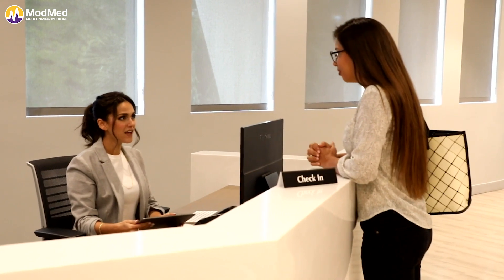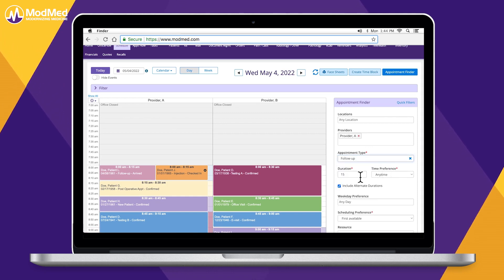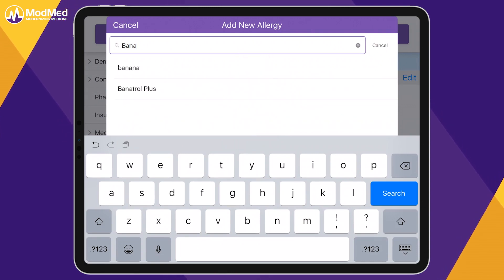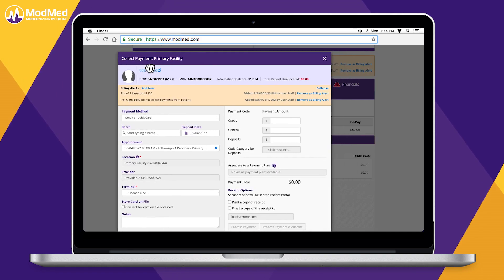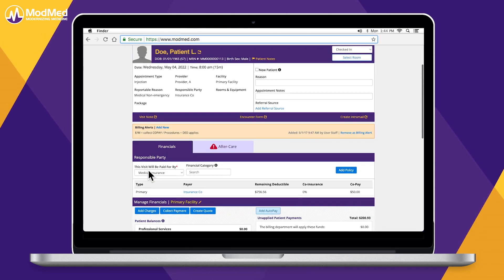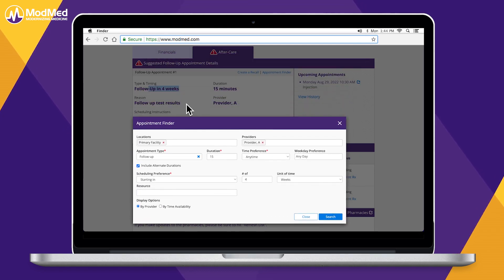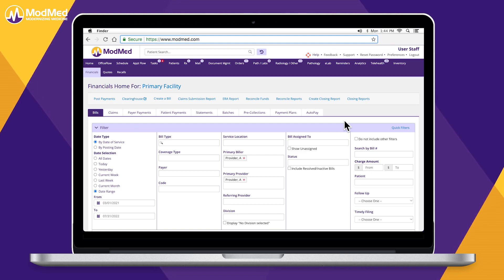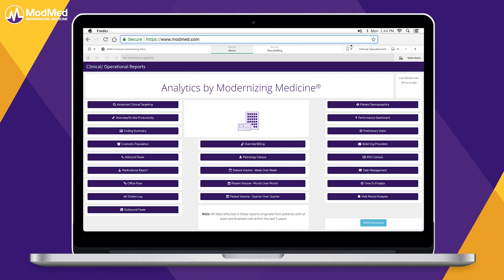Streamlining Operations With Practice Management from ModMed®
See how Practice Management software from ModMed works to help practices increase administrative efficiencies and reduce manual work.

Here is a full transcription of the video:

Practice Management software from ModMed helps streamline administrative tasks. With a single login for EHR and PM software, your staff will be connected like never before.

After appointments have been scheduled, the appointment flow view displays alerts for any information that needs to be reviewed for your check in and check out staff. On the date of service, your staff can see every patient in sequential order, including appointment type, provider and financial responsibility.

Our PM system offers several check in options for patients. The Patient Portal is web based with an accompanying mobile. Once a patient begins checking in online, they can sign consent forms, as well as review and make modifications to their demographics and insurance. They can indicate their preferred pharmacy and pay their copay prior to arrival.

When a patient arrives, ModMed Kiosk provides an iPad app that offers the same check in capabilities as the Patient Portal. When a patient checks in via Portal or Kiosk, their information is absorbed directly into the chart.

For non-tech-savvy patients, your staff can perform a manual check in by changing the patient’s status to “Arrived”. The system displays the patient's appointment information as well as a high level alert that follows the patient throughout platform. Additionally, staff may indicate required data fields so that check in cannot move forward until that data has been entered.

Moving on to financial responsibility, the system displays patient responsibility based on insurance eligibility. The patient’s outstanding balance pulls in from the billing department.

Staff can process multiple forms of payment in the platform. With ModMed Pay, our credit card processing system, credit card data is traceable in the system, except for the credit card number. Three different payment codes simplify the billing process.

Clinical staff are notified immediately once the patient checks in.

The PM system shares check in information with EMA, the EHR system, including all information collected at check in, any documents the patient presented, and their referring physician. Your clinical staff will have what they need to perform their exam without relying on paper.

After the exam is complete, your check out staff have access to the patient’s chart and the entire clinical note. Below is the patient financial responsibility, which pulls in data based on the clinical visit. The PM system suggests CPT codes and modifiers, as well as diagnosis pointers and global periods. Additionally, contracted payer fee schedules may be uploaded into the platform. These schedules are directly associated with the patient's insurance.

Let's talk about aftercare. If the patient wants to schedule a follow up, your staff can create a reminder. The system will send out a text, email and/or phone call letting the patient know it's time to schedule. If the patient wants to schedule before leaving the office, the appointment finder is already pre-populated with data from the clinical note, such as the provider’s name and service location.

Any e- prescriptions include the pharmacy pick-up location for your check out staff. Any orders generate a requisition that is printable for the patient to take with them.

Future appointment confirmations update dynamically, so your staff can see them in near-real time. Confirmations and cancellations, as well as the number of appointment reminders sent, are all quickly and easily found. A convenient waitlist functionality helps your staff accommodate patients without manual tracking.

Moving along to the billing process, the financial dashboard can only be accessed by approved billing staff. Staff can set user permissions in the system so that data pertaining to staff roles will be visible at log in. When a provider finalizes a note, the action also generates a bill. Your staff can review and queue the bill as a claim. Industry- standard claims scrubbing rules are built into the system, and staff can also work by exception. Claims are pushed out every 3 hours.

For a high-level overview of practice performance, the system includes an analytics tool that pulls in data from the PM and EHR. Analytics displays data in three formats, including graphic dashboards, granular data-driven reports, and create-your-own custom reports. Clinical, operational and financial data is available for...